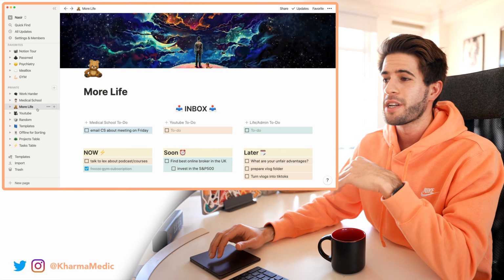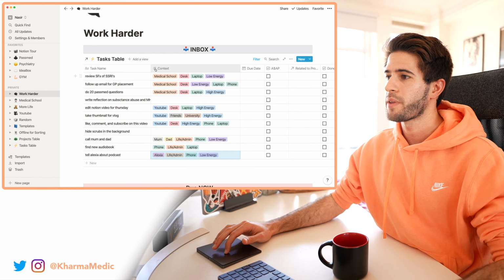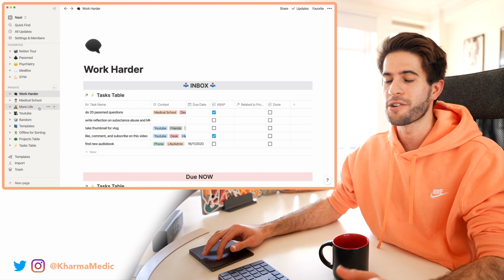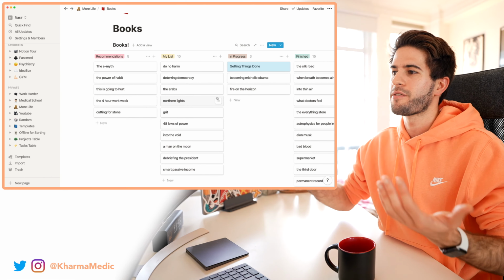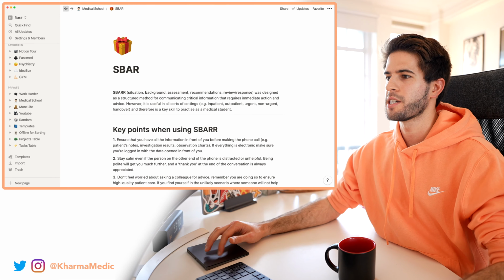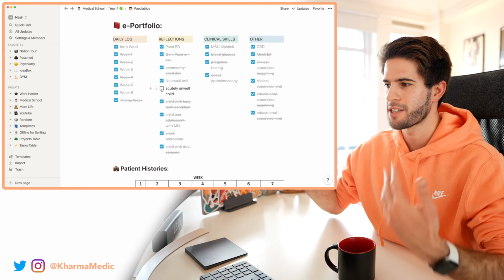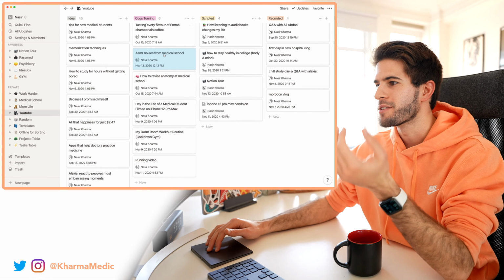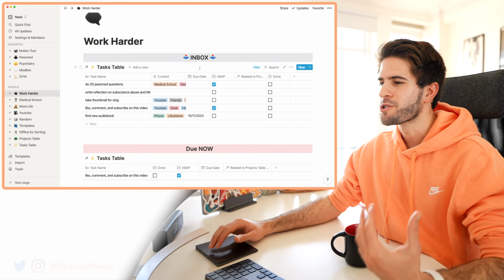Notion Tour - Dashboard & Setup | How I Organize My Life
👋🏻 Hey guys!
In this video I give you my Notion tour and show you around my Notion setup!
Sign up to Notion for free using this ad 🤗
I show you how i organize my life into a Notion dashboard via a little Notion tutorial - everything from Life/Admin to Medical School to YouTube - you can plan with me! 📝
Notion for students is an extremely powerful app that can be used to keep track of and organize just about anything ✅
If you want to know how to use Notion then this is a great place to start. The Notion set up can be used to for personal knowledge management and pretty much anything you might need. ☁️
I'd highly recommend you try it out for yourself and see how it can improve your own life 🌳

Chapters:
0:00 Introduction & Sponsor
0:42 Notion Overview
1:53 Productive To-Do List Tracker
7:55 Life Admin Dashboard
14:27 Medical School Dashboard
19:11 YouTube Dashboard
24:46 Conclusion & Outro